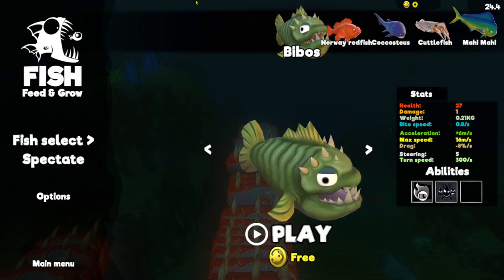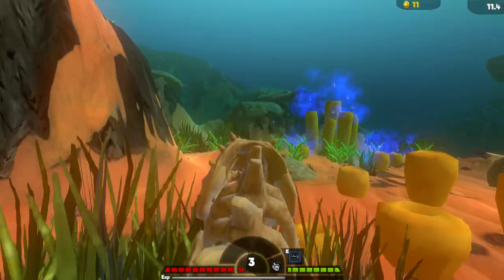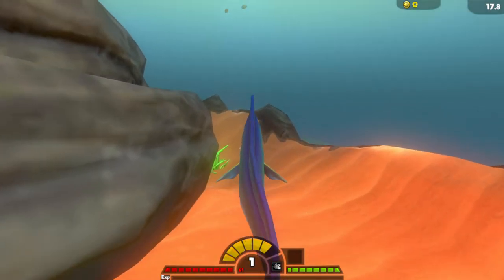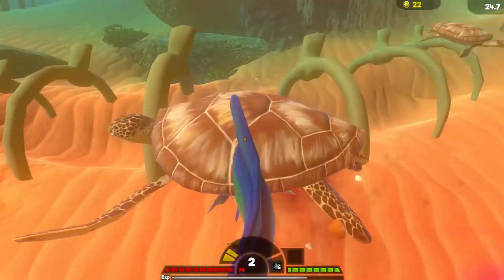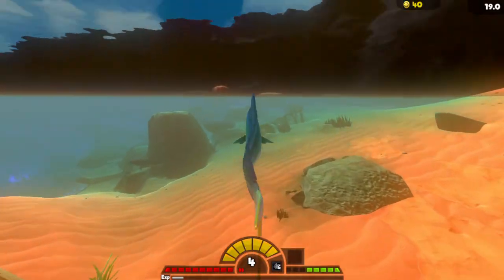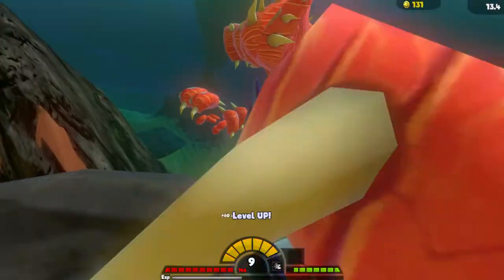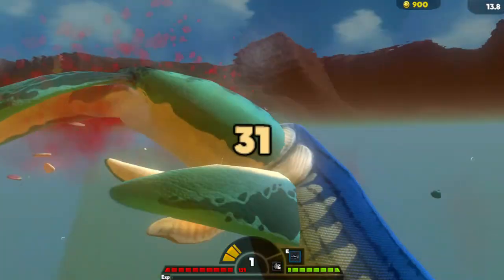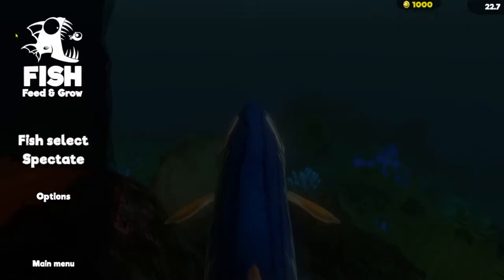Feed & Grow Fish how to get max coins in only 13 MINS